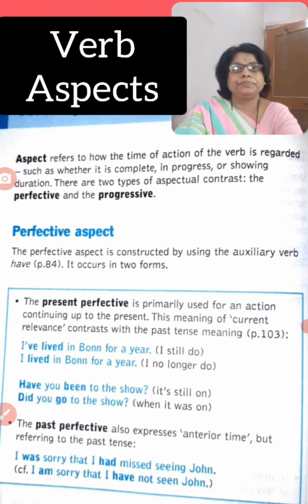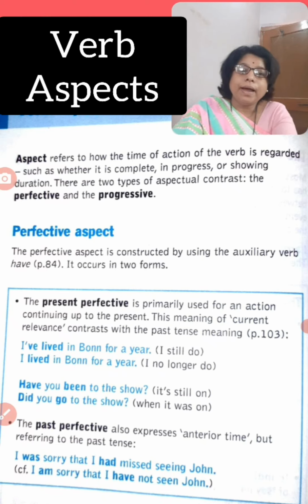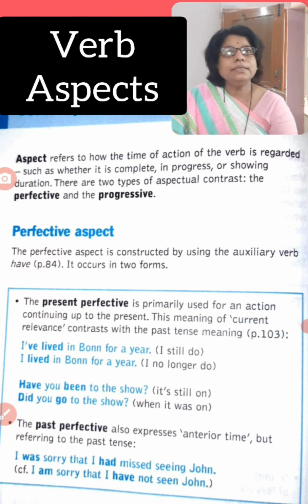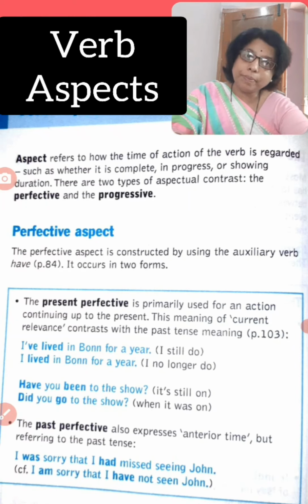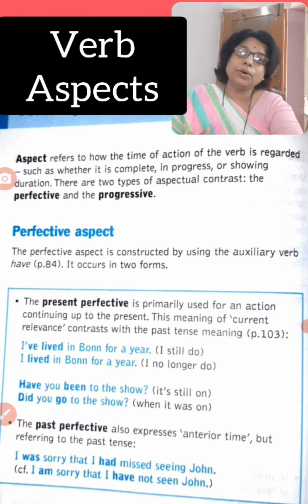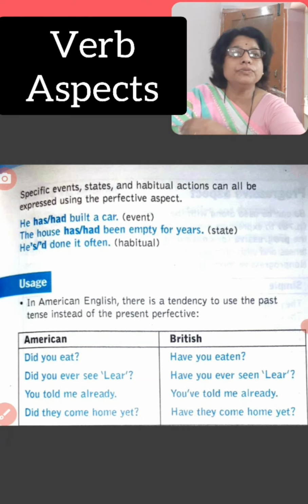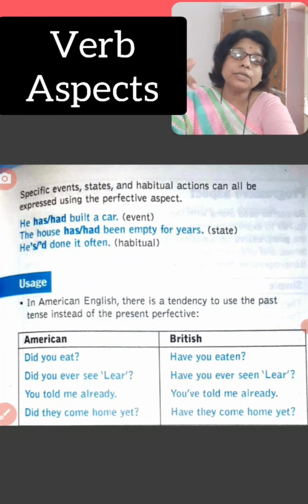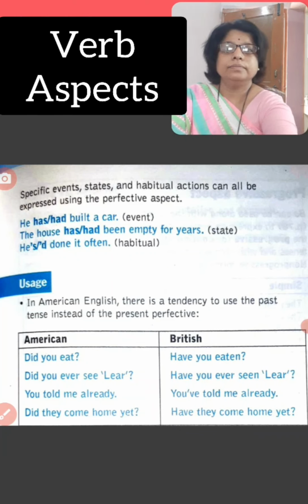Verb Aspects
perfective aspect